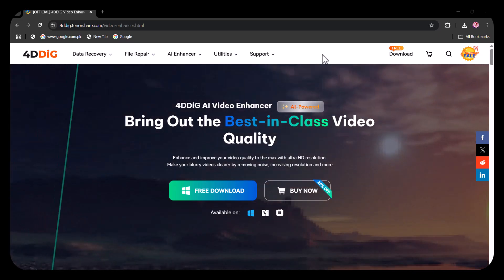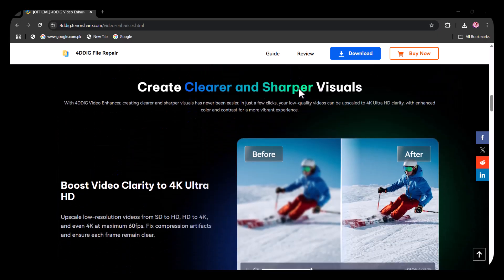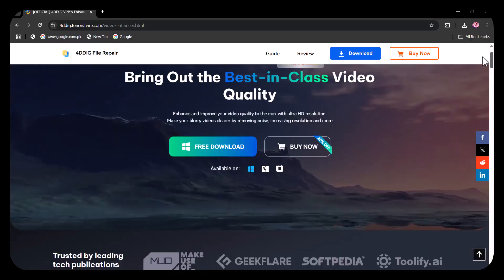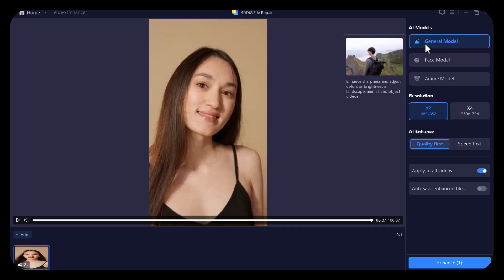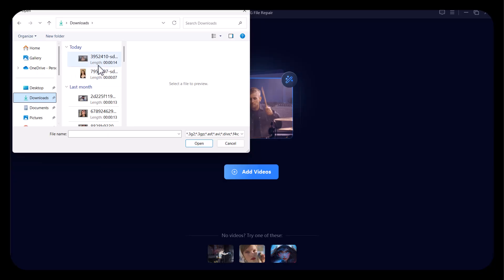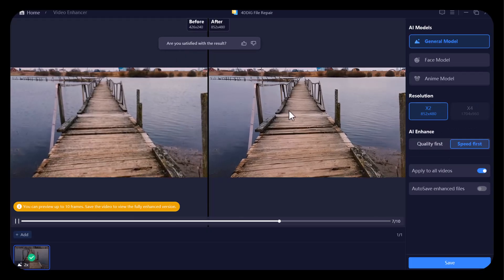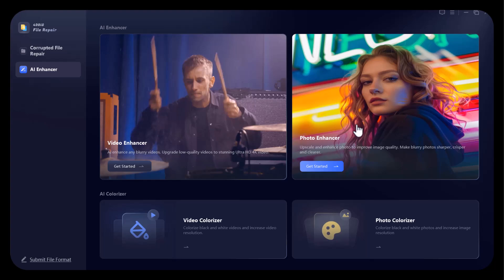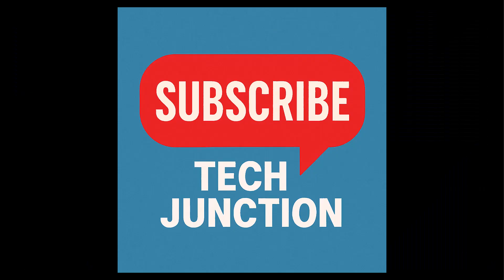How to Improve Video Quality Automatically with 4DDiG AI Video Enhancer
In this video, we’ll explore how 4DDiG Video Enhancement uses powerful AI to upscale and restore your low-quality videos. Whether it's blurry, pixelated, or old footage, 4DDiG can bring it back to life in just a few clicks.

✅ Key Features:

AI-powered video upscaling up to 4K

Noise reduction and motion smoothing

Color enhancement and sharpening

Supports various formats and devices

Easy-to-use interface with fast processing

Whether you're a content creator, video editor, or someone looking to restore precious memories, 4DDiG is your go-to tool for crystal-clear video quality.

📌 Try it out and give your videos the upgrade they deserve!